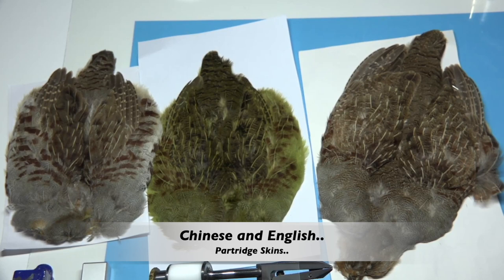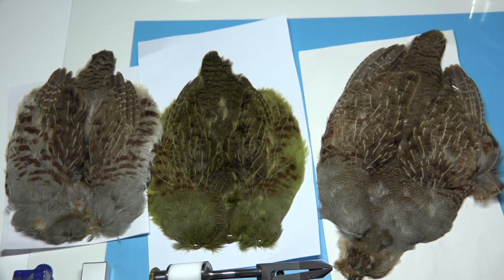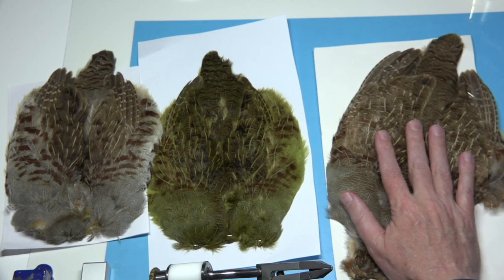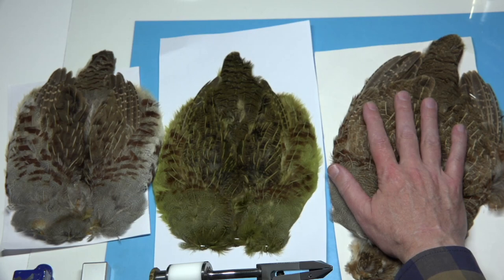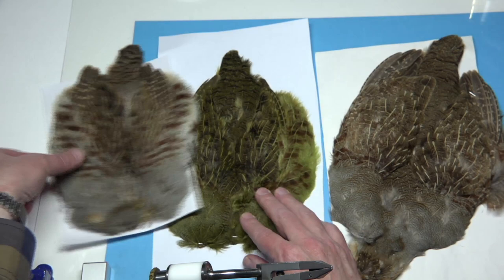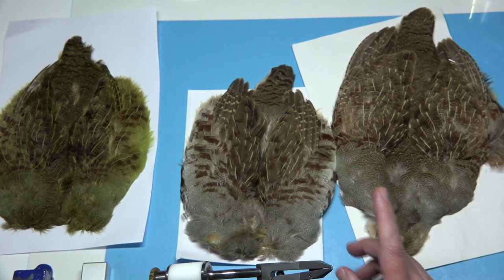The Difference Between Chinese and English Partridge